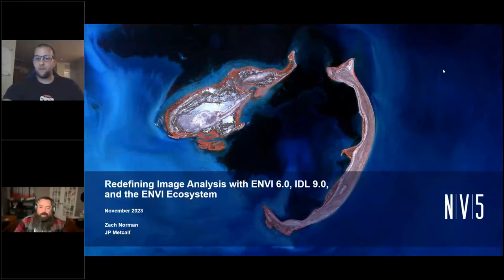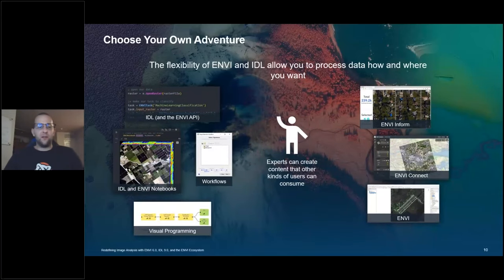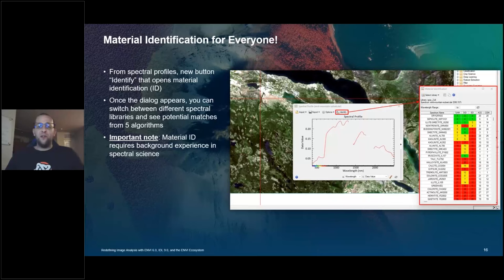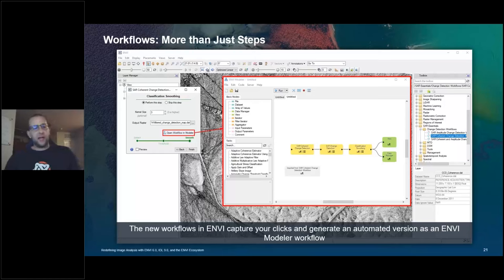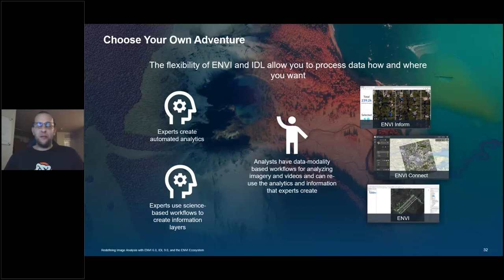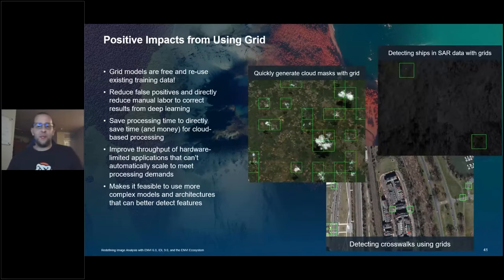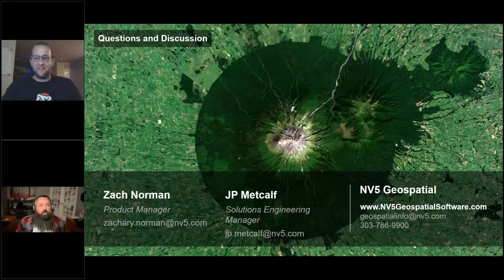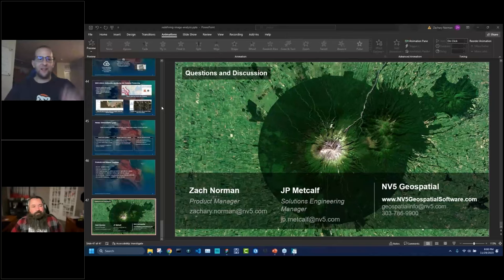Redefining Image Analysis with ENVI 6.0, IDL 9.0, and the ENVI Ecosystem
As the way people interact with imagery has changed, so have we! Join this webinar to learn how our new product releases will transform the way that you, and your organization, work with imagery. We are excited to talk about this paradigm shift and how all the pieces have come together.

Watch this webinar to learn:

-New image and SAR processing workflows that make science approachable
-How users can improve productivity with new workflows and developer tools
-A new playground for data scientists powered by IDL Notebooks
-How experts and non-experts can easily collaborate to solve geospatial problems
-How you can use AI to super-charge video and image analysis